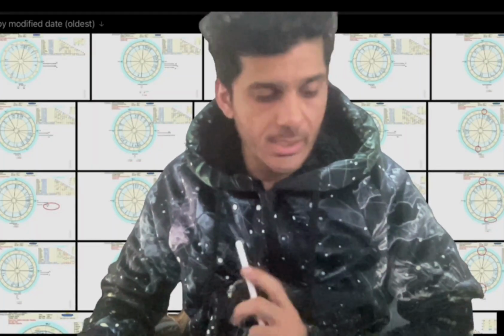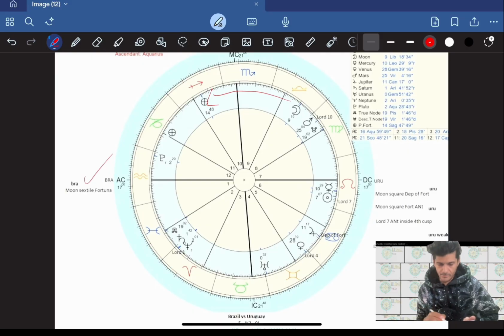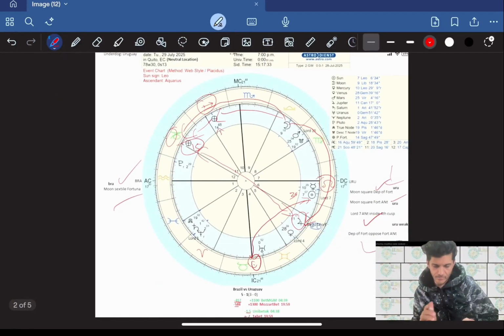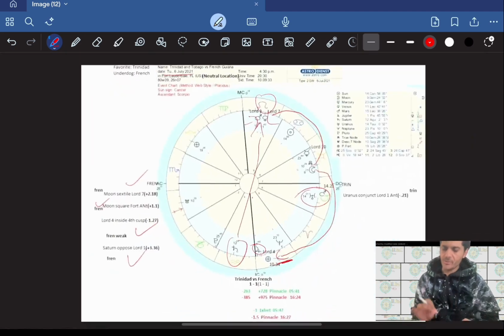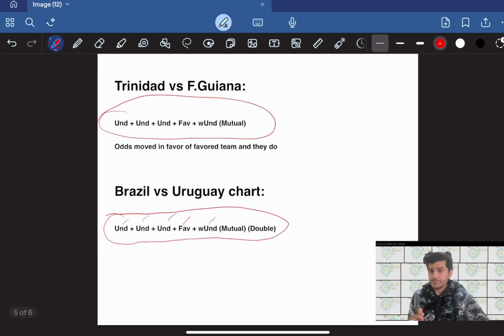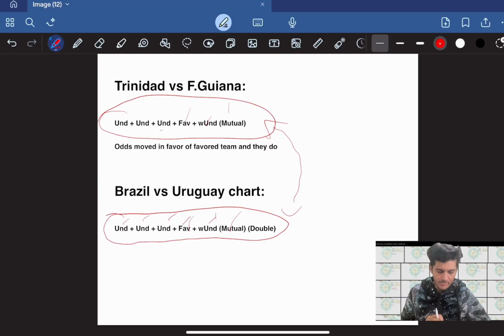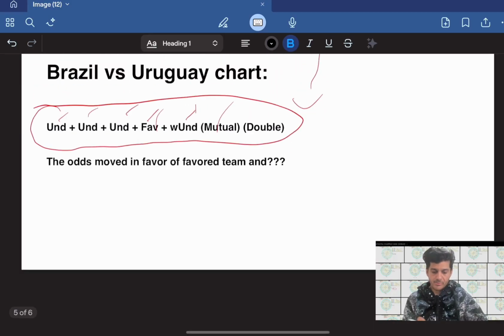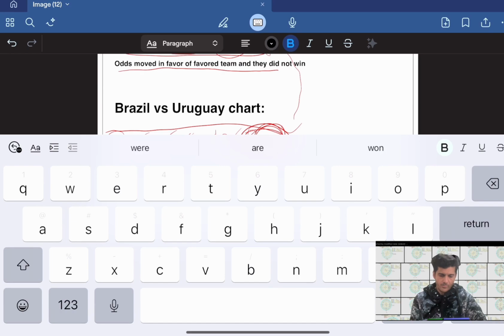Finding the Difference in Similar Charts - Brazil W vs Uruguay W - Copa America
In this presentation I identify the difference between two charts with the same 'code' that produced different results.